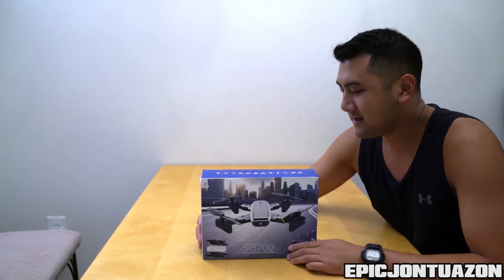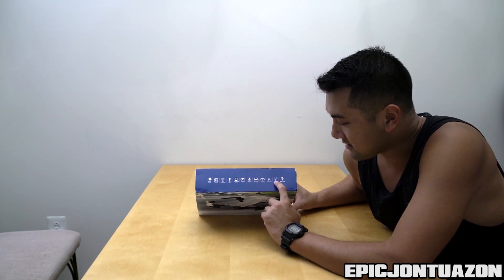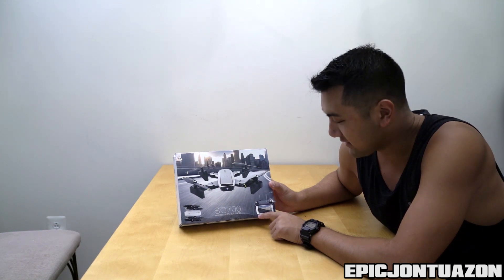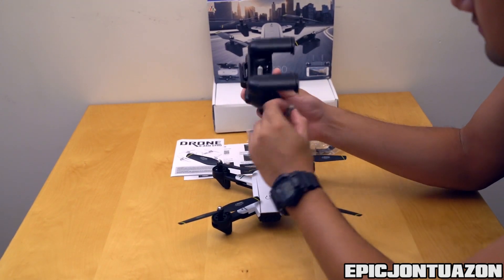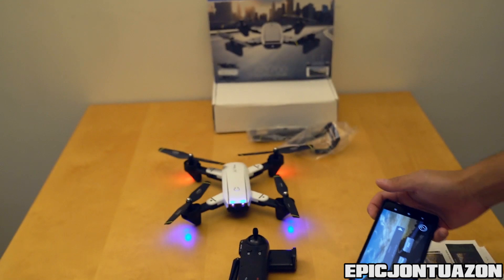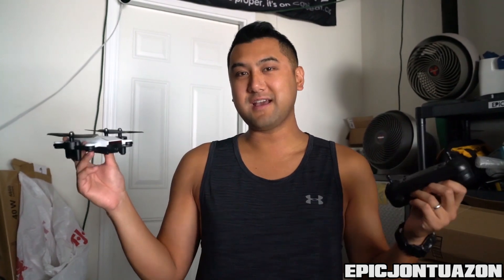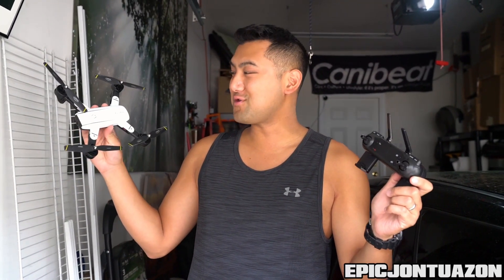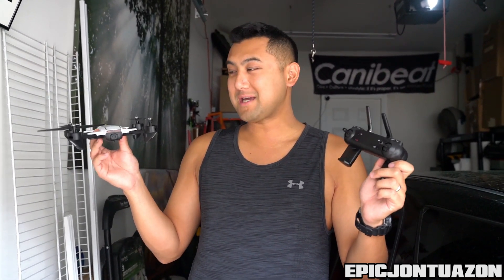SG700 ZL Drone | HobbyinRC | Product Review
I got the opportunity to do a video review on the SG700 remote controlled quadcopter from HobbyinRC.  A portable yet functional little drone.  Probably made for little to no wind conditions this drone has a lot of potential.

Gear I shoot with:
Sony A7R II
Sony 24-70 f/2.8
DJI Mavic Pro
DJI Ronin S